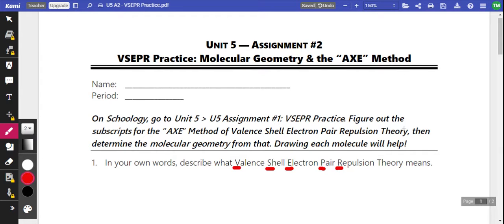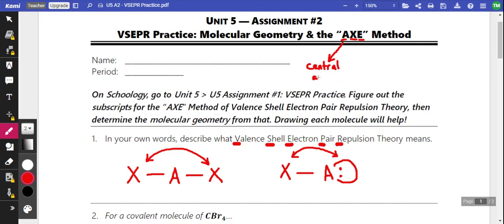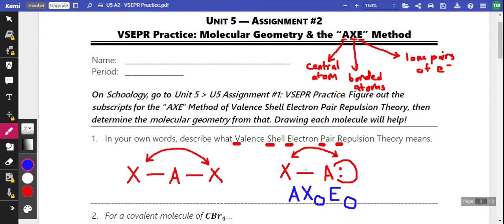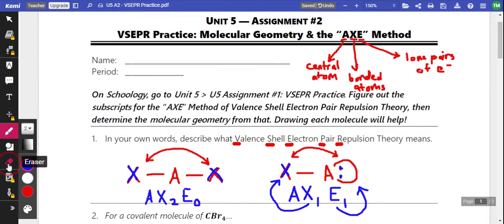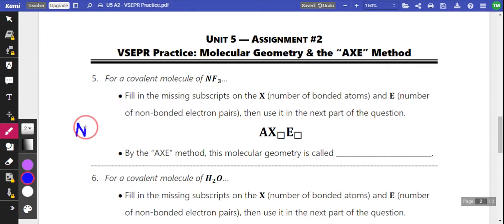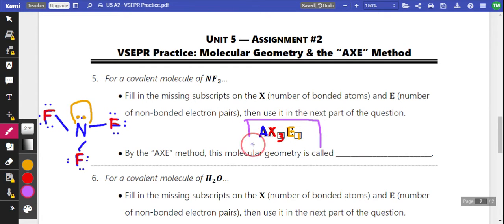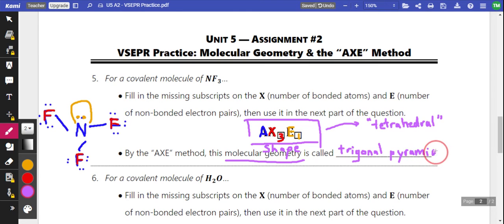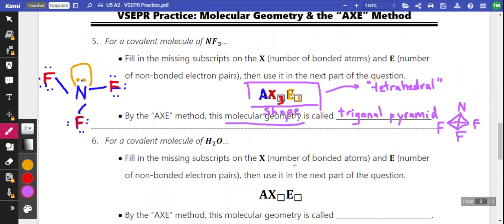Unit 5 Assignment #2: VSEPR Practice (Part 1) || Chemistry